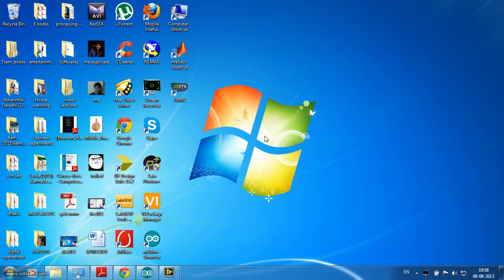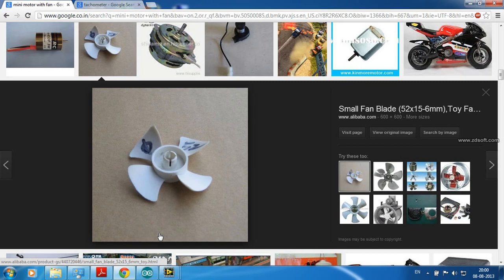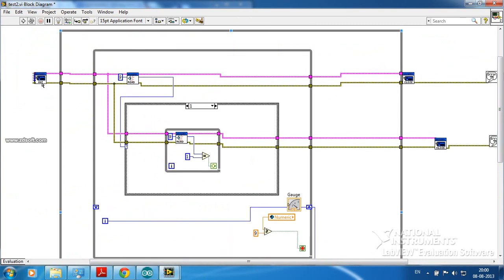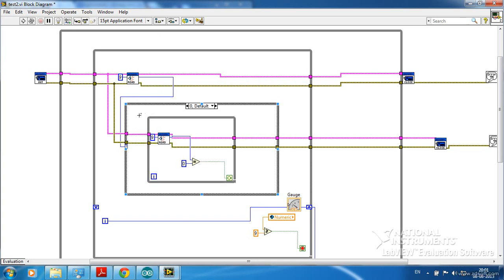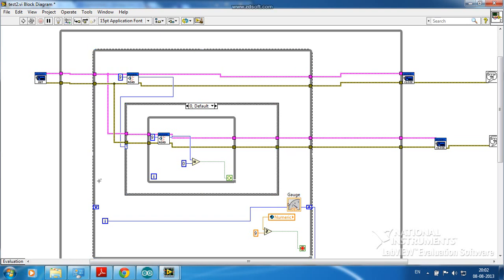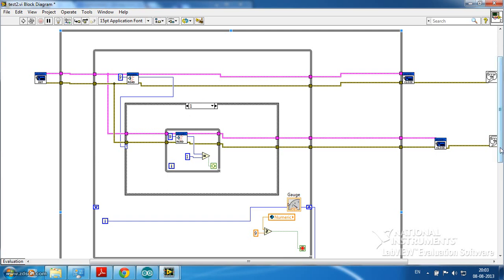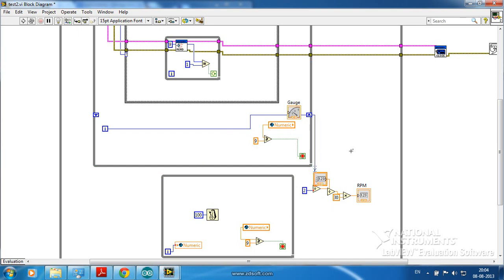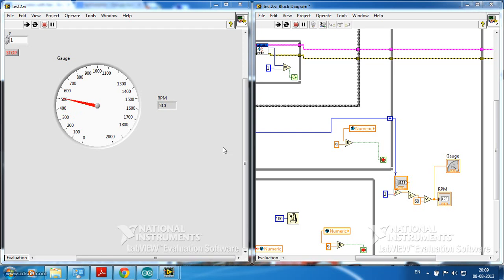Contact less TachoMeter Using Labview and Arduino